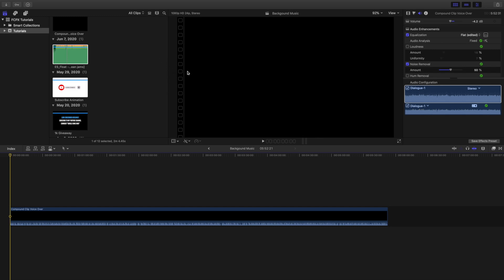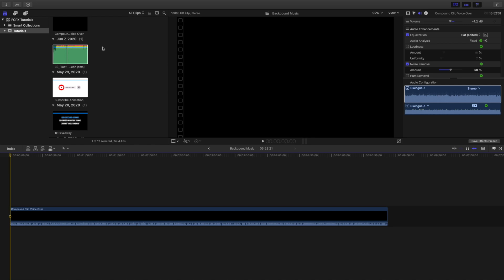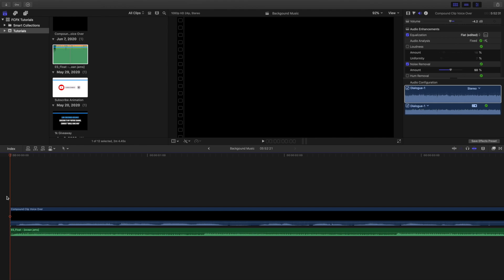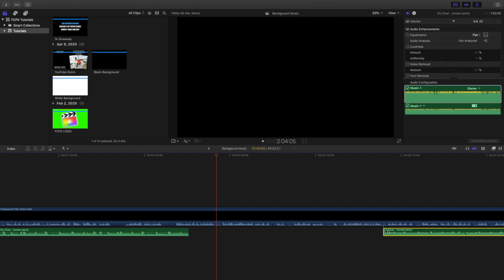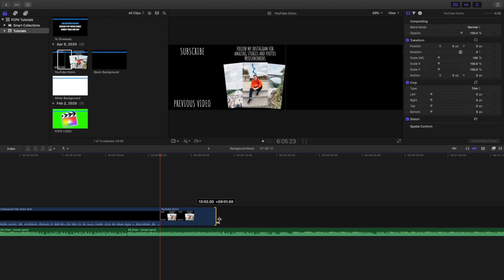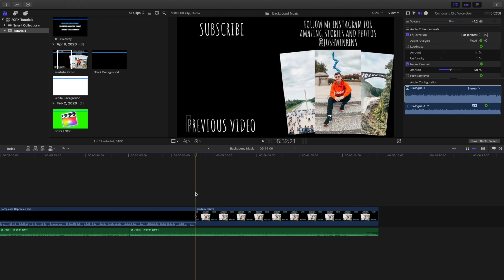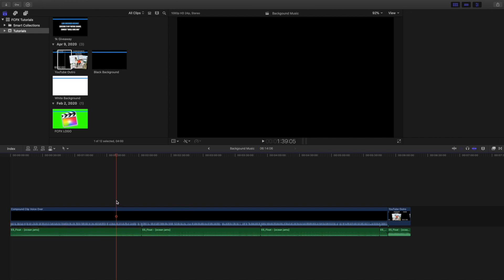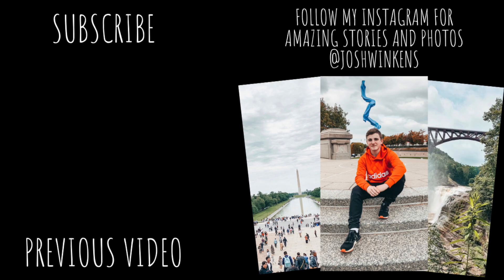How to Add Background Music in Final Cut Pro X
In this tutorial, I will break down how to add Background Music in Final Cut Pro X.